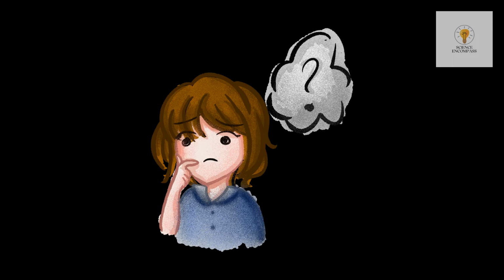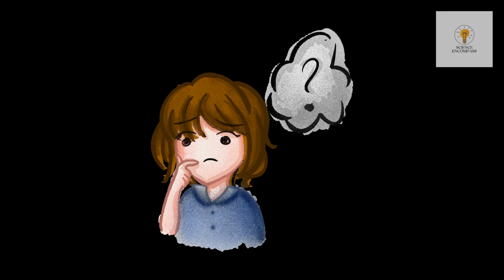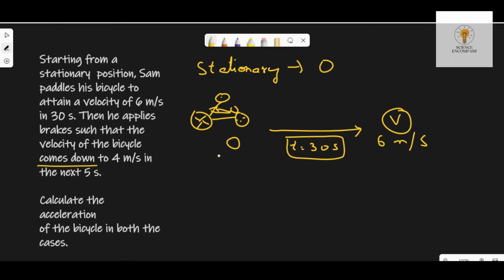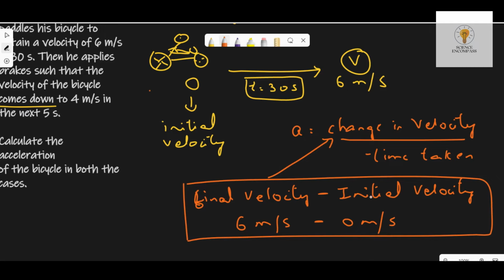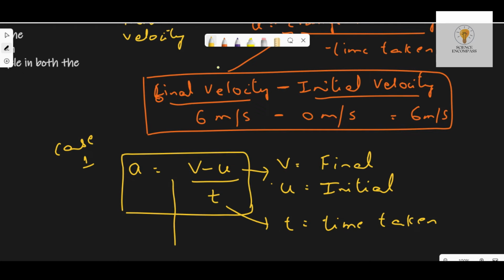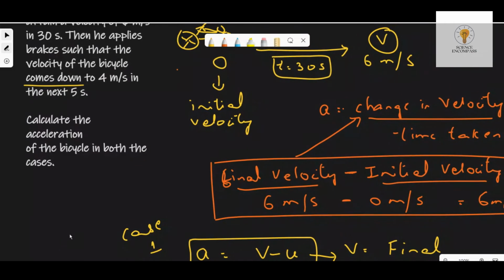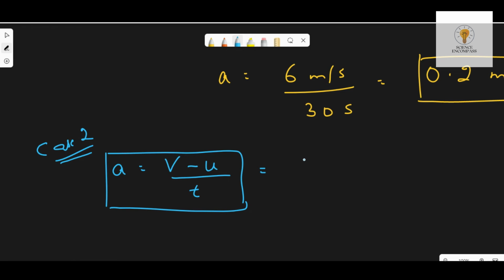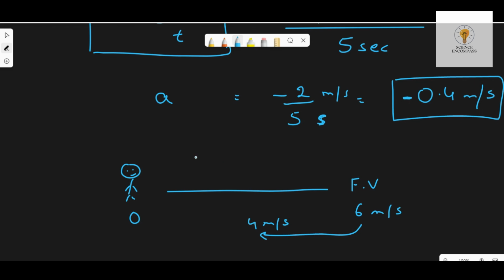Make Me a Physics Pro | Acceleration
Dear Students

Here is a video on Make Me a Physics Pro | Acceleration

I would love to hear from you, so don't forget to drop in a comment :)

Chapters:

1. 00:00 - 3:36 = Introduction On Acceleration
2. 3:36 - 19:27 = Numerical Problem On Acceleration

Regards
Priyanka Ma'am